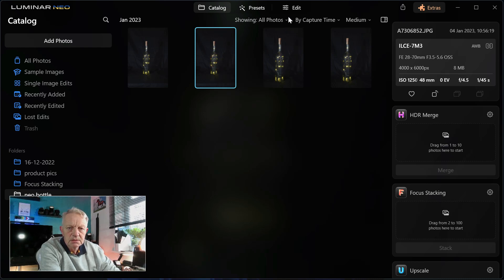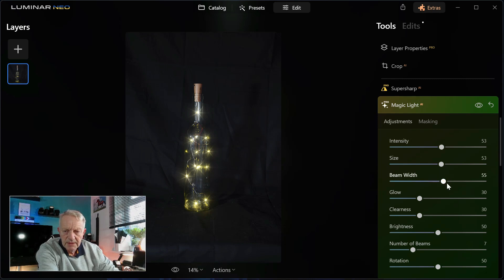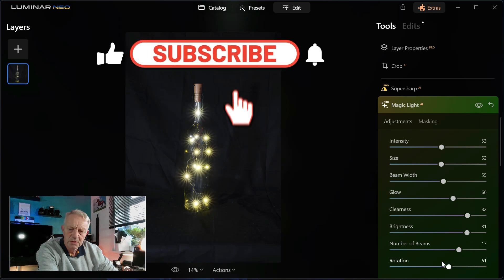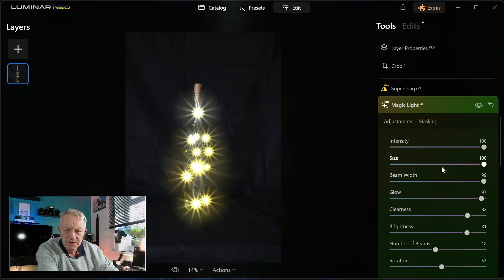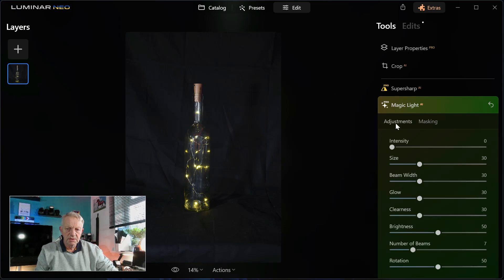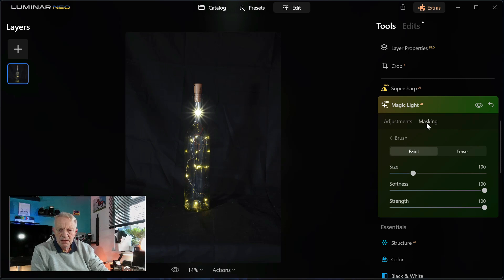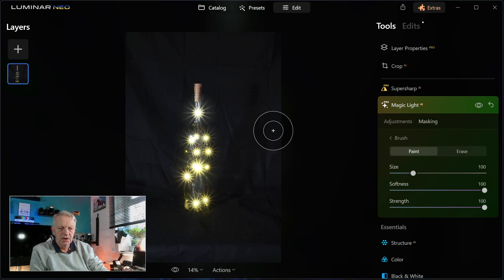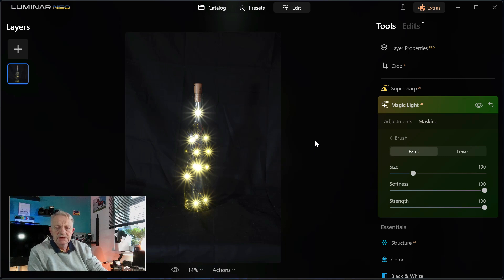LUMINAR NEO MAGIC LIGHT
Yet another great addition to Luminar Neo. Make lights really pop in your photos.